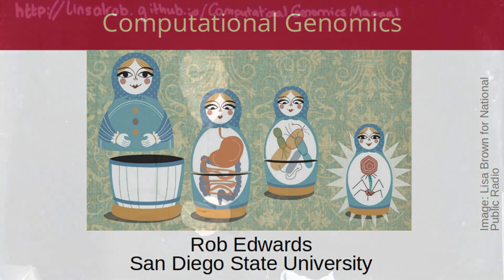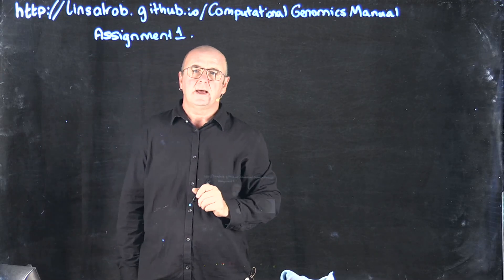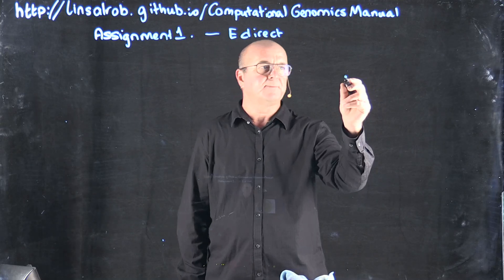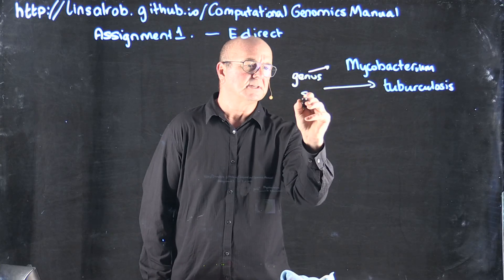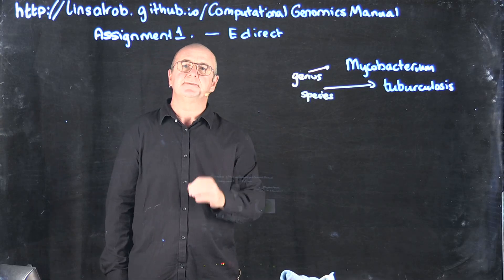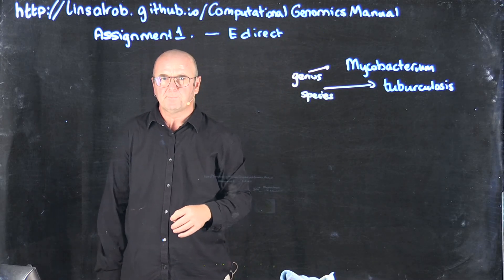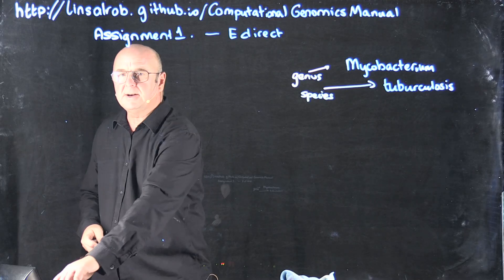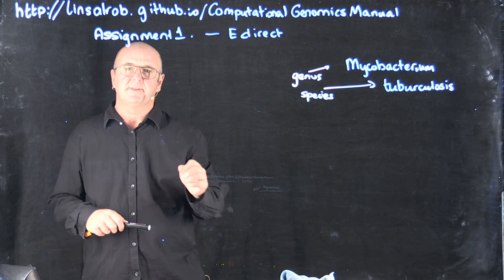Assignment1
Dr. Rob Edwards from San Diego State University introduces the first assignment for his online computational genomics class.To complete this assignment you will need an AWS account, and then you can launch the SDSU Computational Genomics AWS Image using the free tier. Check out his other videos that describe how to do that.